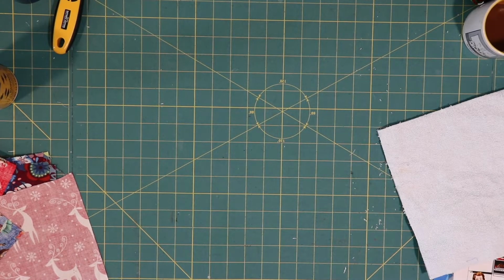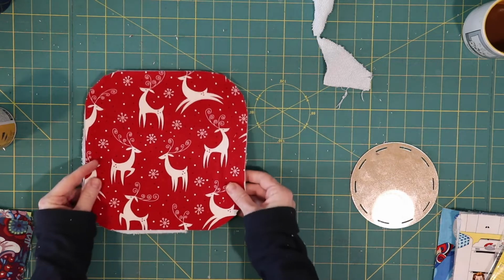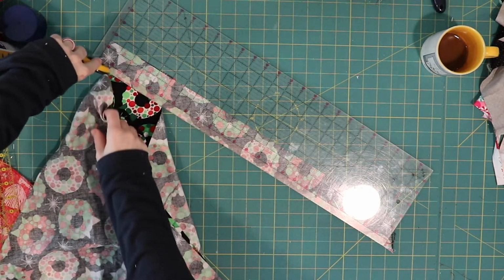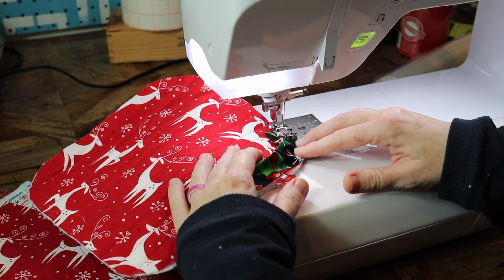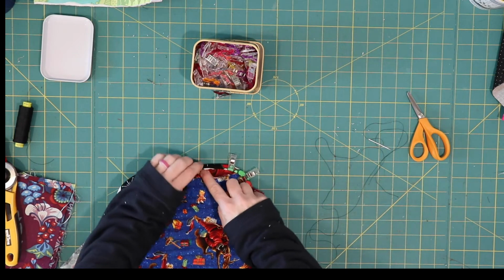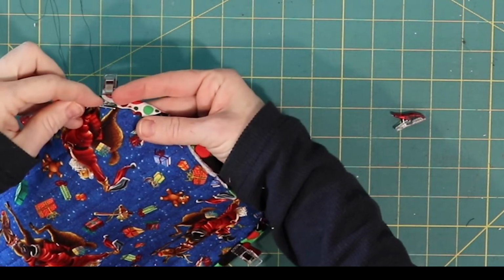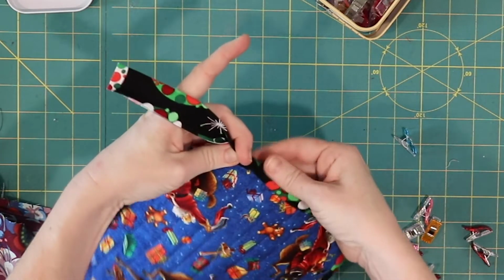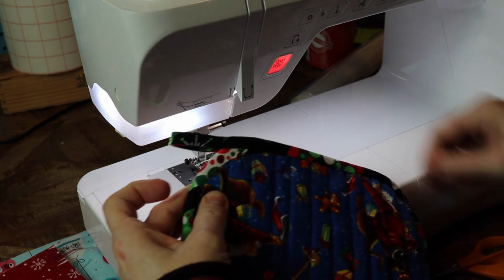DIY Potholder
Supplies (with links to the 5oo4 Amazon storefront-where eventually 5oo4 might make a few pennies on your purchase):
Insul-Bright batting

Warm 100% cotton batting

Safety pins or 505 Adhesive spray

2 pieces of fabric 9" x 9" (22.85cm x 22.86cm)
2" x WOF (width of fabric) strip of binding. Do not use store-bought binding because it is typically a cotton/poly blend.
Coordinating thread
Hand sewing needle (not required, just preferred for finishing)
Walking foot (not required, just makes things slightly easier-I show you the difference in the video)